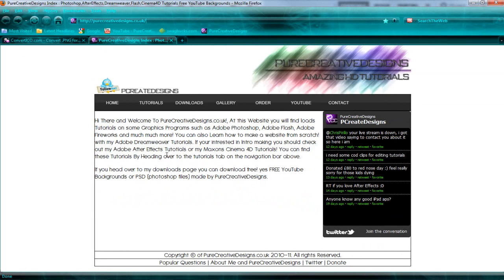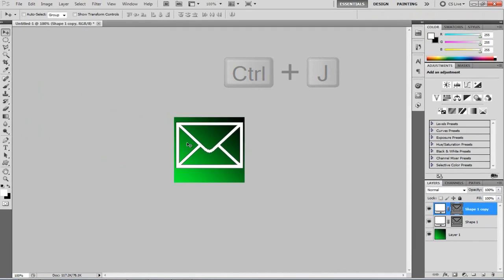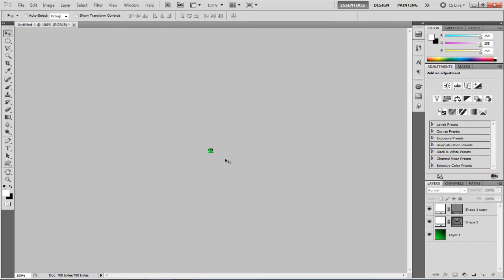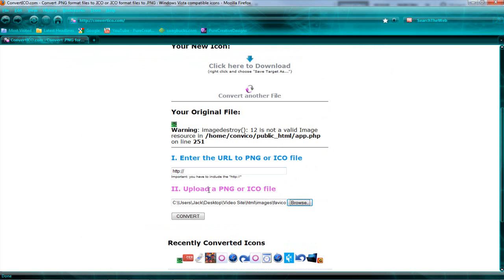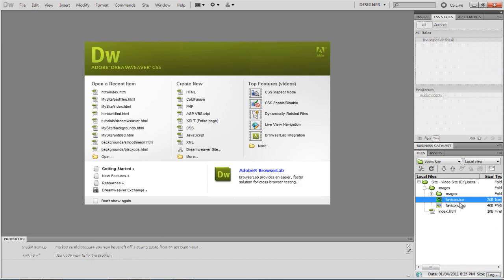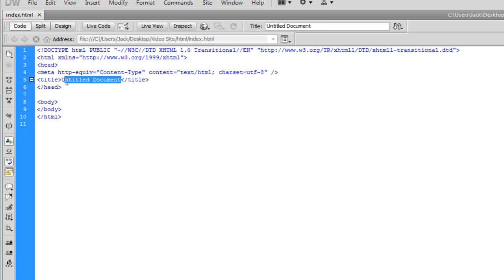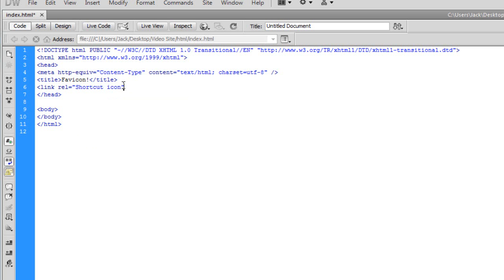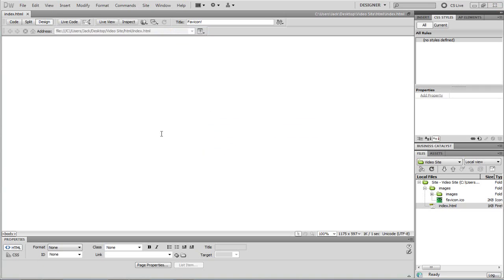Dreamweaver CS5 Tutorial: How to make a Favicon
Make sure you save the favicon as a PNG file and that the width is 16px and the hight is 16px.